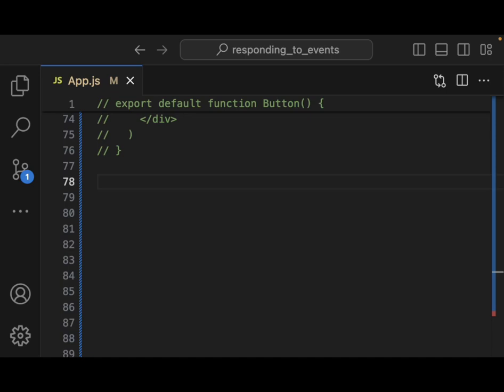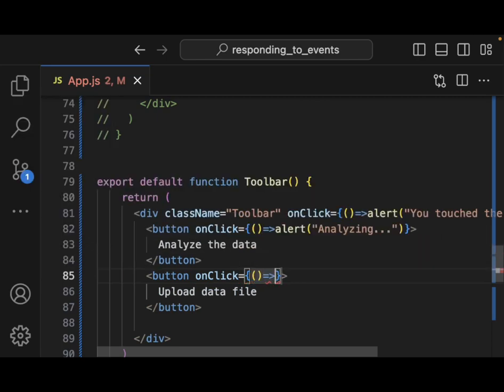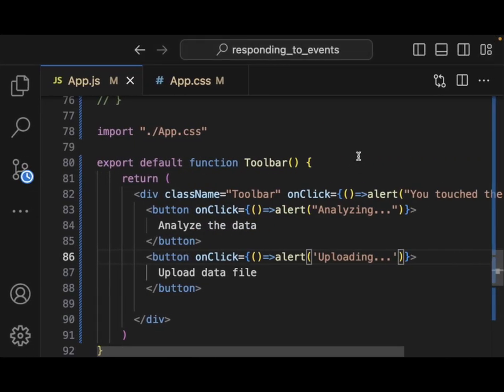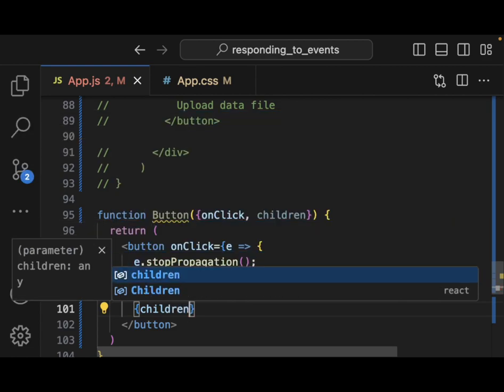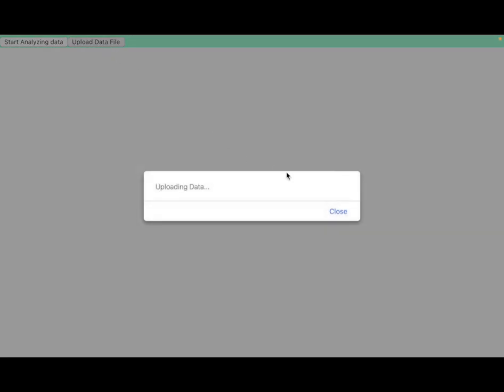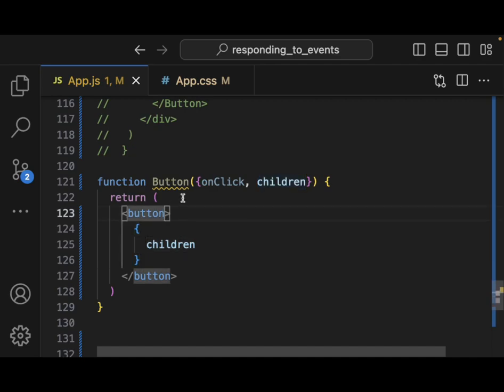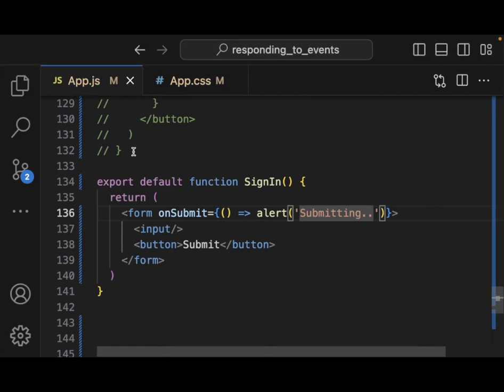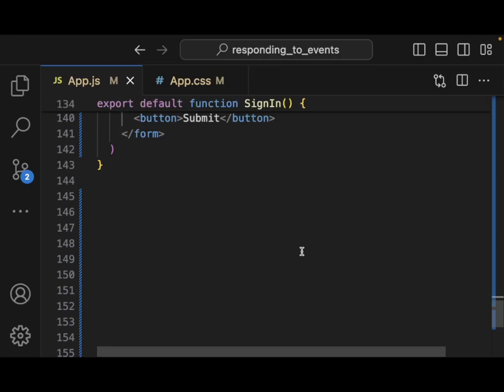Responding to Events with React: Part 2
Welcome to our comprehensive tutorial on "Responding to Events with React"! In this video, we delve into the core concepts of handling events in React, one of the most popular JavaScript libraries for building user interfaces. Whether you're a beginner or have some experience with React, this tutorial will enhance your understanding and skills in managing events within your applications.

Throughout this video, we cover several key topics, including:

Introduction to Event Handling in React:
We kick things off with a brief overview of what events are and why they're crucial in React applications. This section sets the stage for more detailed discussions that follow.
Different Ways to Write an Event Handler:
Learn the various methods to create event handlers in React. From using basic inline functions to binding methods in the constructor, we explore the syntaxes and scenarios where each approach is most beneficial.
Passing Event Handling Logic from a Parent Component:
Understand how to cleanly pass event handling logic down to child components. This is essential for maintaining a unidirectional data flow and for creating reusable components. We'll go through examples and best practices for achieving this with props.
Event Propagation and Controlling It:
Events in React can bubble up or capture down the component tree. We'll explain how this works and show you how to control event propagation using methods like event.stopPropagation() and event.preventDefault(). This knowledge is pivotal in crafting sophisticated interactive components.
Practical Examples and Demonstrations:
To help solidify your understanding, we include several practical examples demonstrating how to apply these concepts in real-world scenarios. These examples are designed to be clear and relatable, providing you with the confidence to apply these techniques in your own projects.
Conclusion and Best Practices:
We wrap up the video with a summary of the key points covered and share some best practices for event handling in React. These insights will help you write more efficient, maintainable, and scalable code.
Whether you're looking to grasp the basics of event handling in React or aiming to refine your skills further, this video is tailored to provide valuable insights and tips. By the end of this tutorial, you'll be equipped with the knowledge to effectively respond to events in your React applications, leading to more dynamic and interactive user experiences.